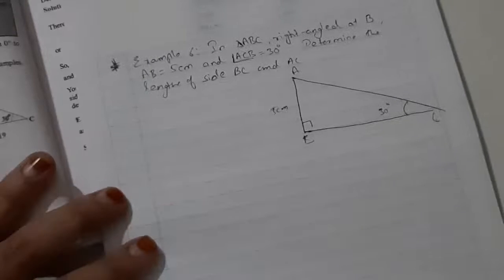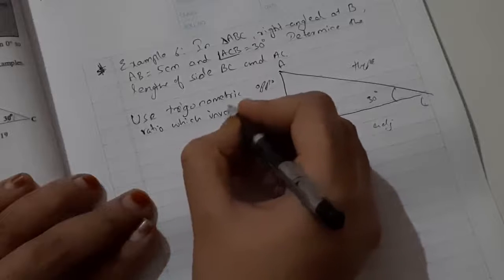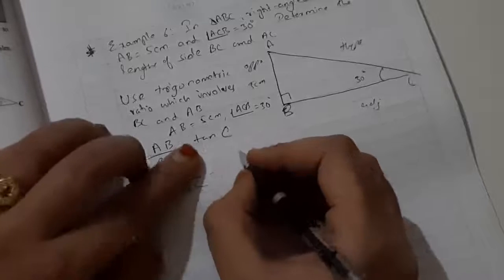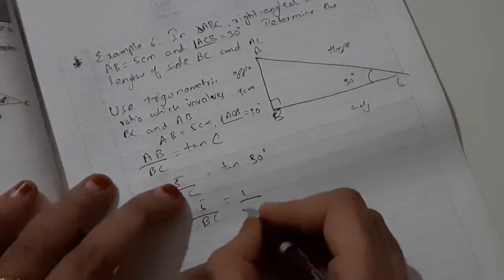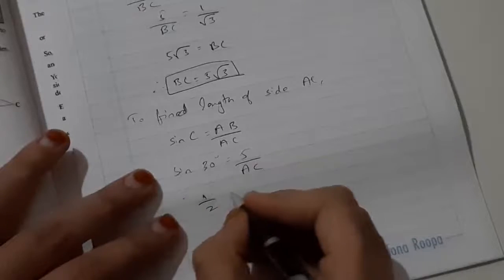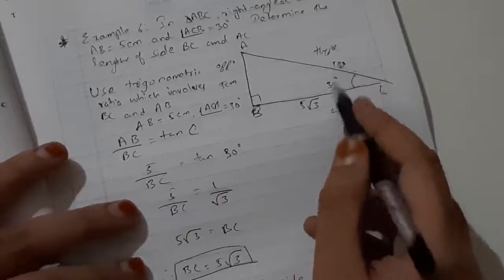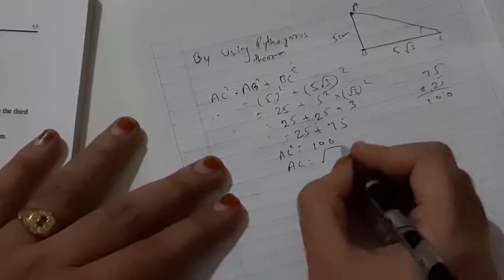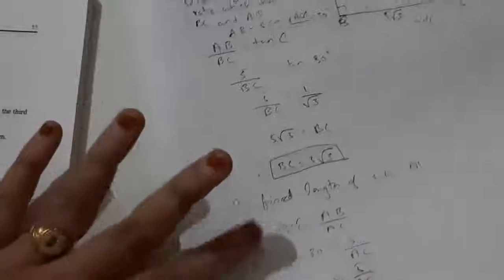Trigonometric Ratios of some specific Angles || Example 6 || Chapter 11 || Naaz Tutorials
Hey Guys,

Here is part1 of Examples of Trigonometric Ratios of some Specific Angles, example 6.

Happy Mathematics!